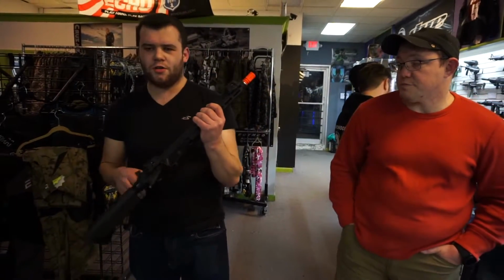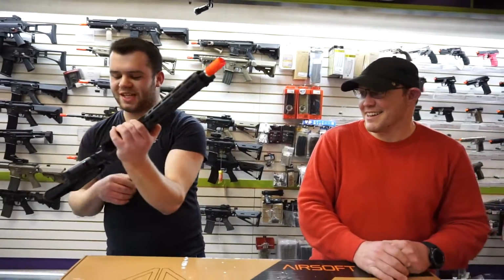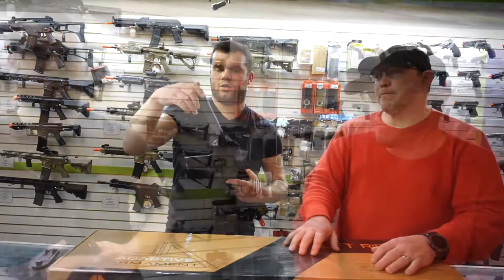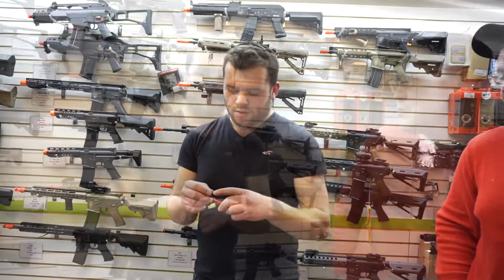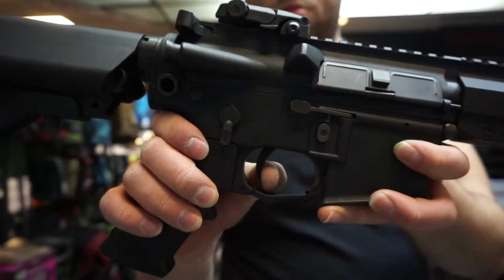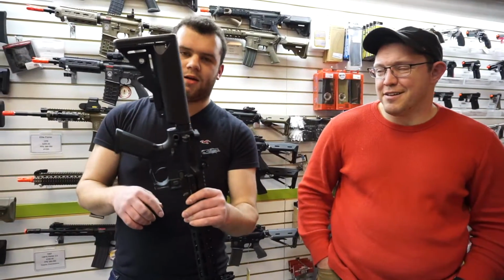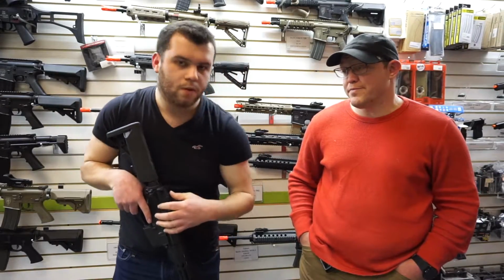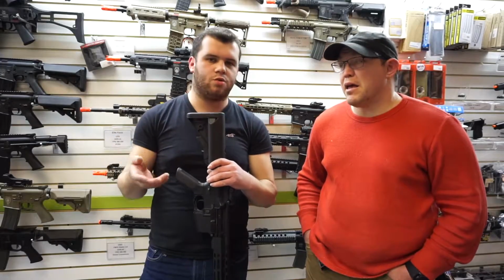Adaptive Armament m4 SBR full review!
FOLLOW ME ON VERO! USERNAME: PLANET AIRSOFT